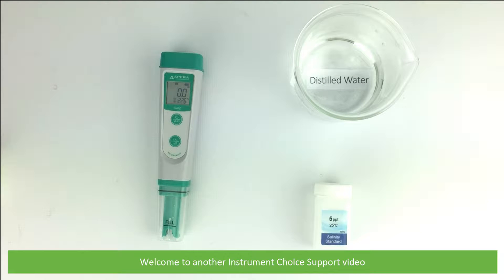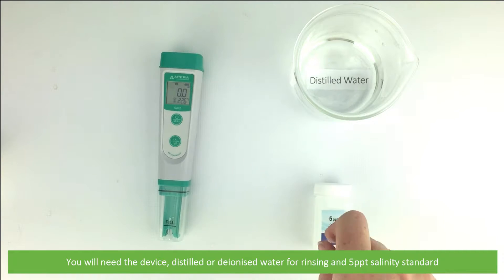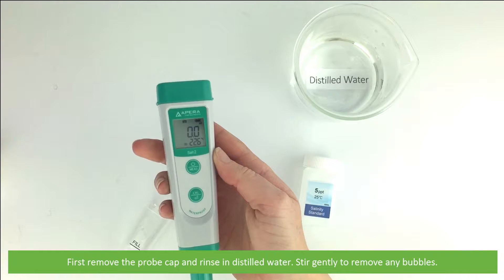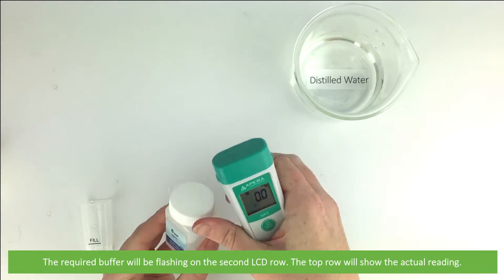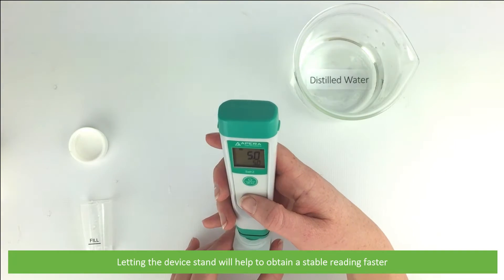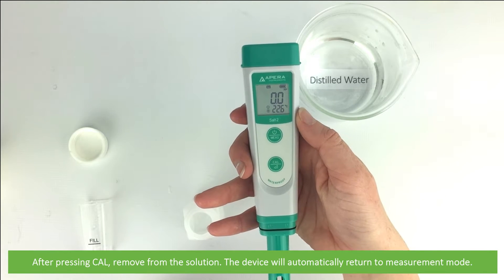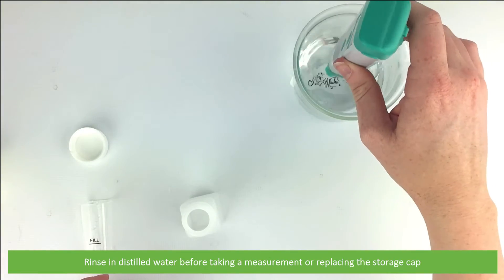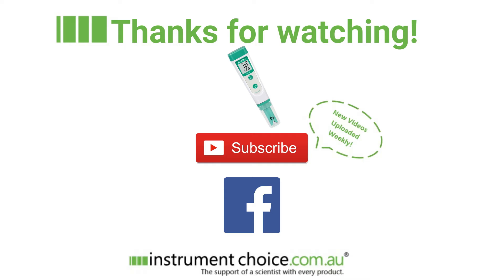How To Calibrate the Salt20 Value Salinity Pocket Tester (IC-SALT2)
In this video, the Instrument Choice Scientists will demonstrate how to calibrate the IC-Salt2 Salinity Meter

Contact one of the Instrument Choice Scientists for more information on salinity meters;